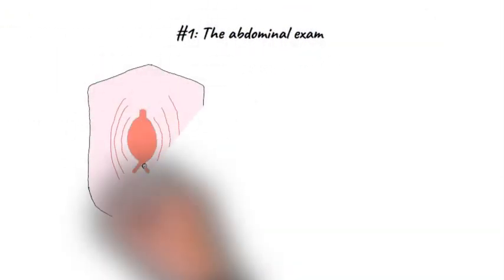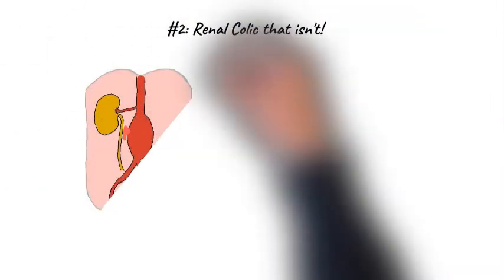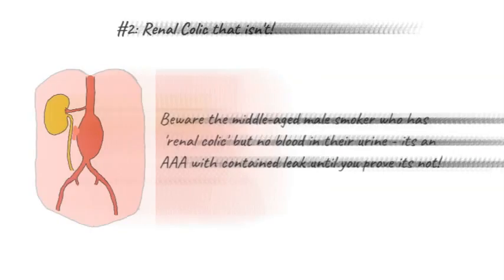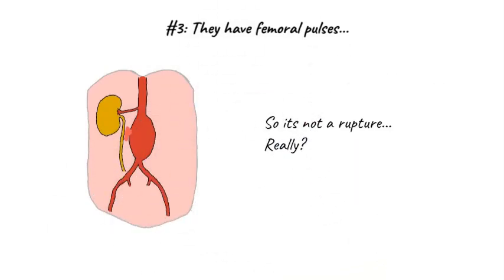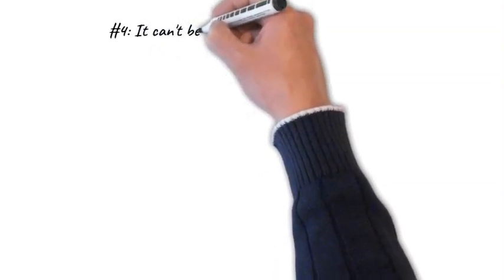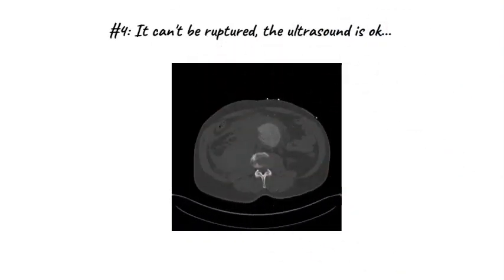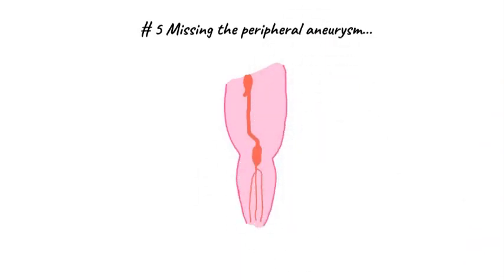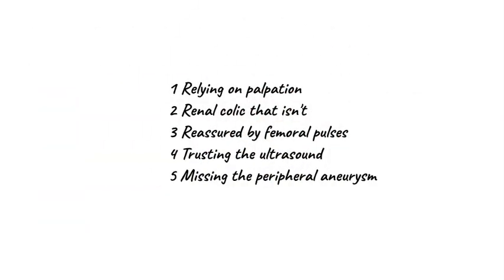AAA Traps for the unwary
Five clinical traps doctors fall into when dealing with AAA patients